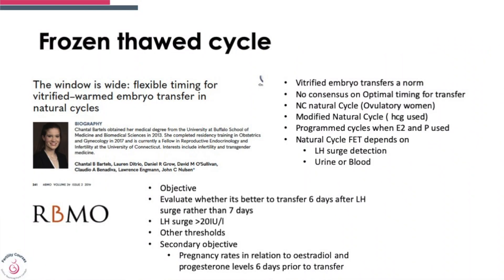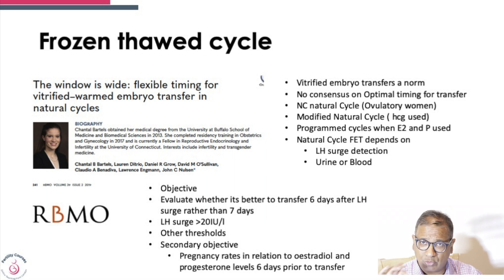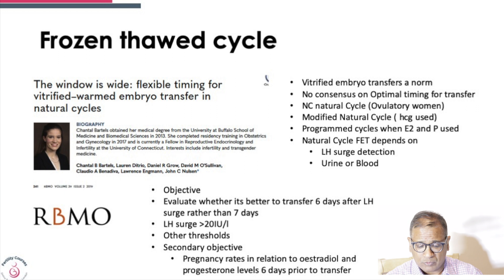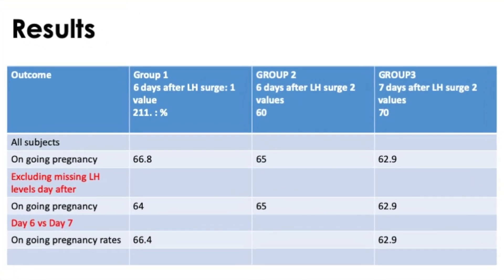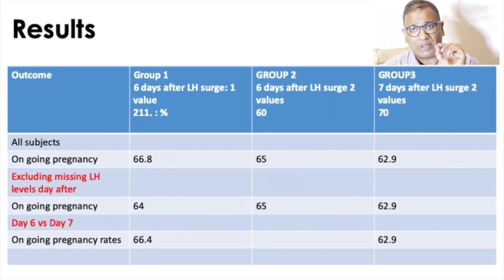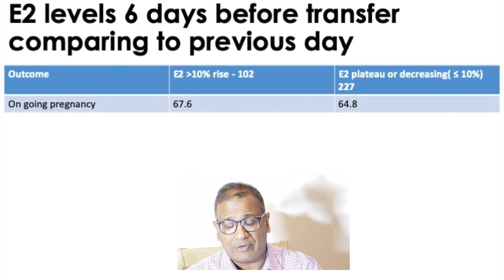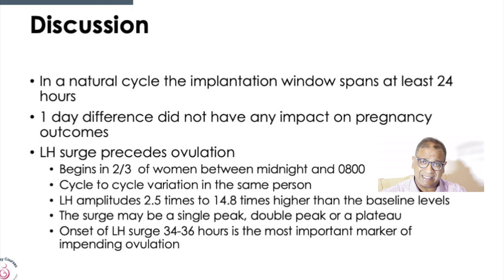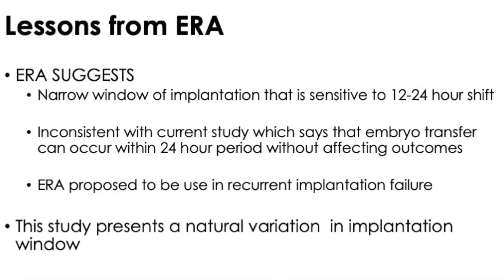Implantation window: How wide is it ?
The implantation window is nature may be wider that we think. This research paper will throw light on the implantation window as found in a natural frozen embryo replacement cycle